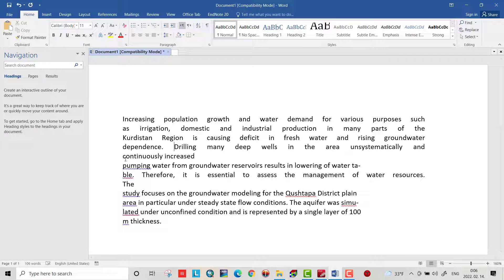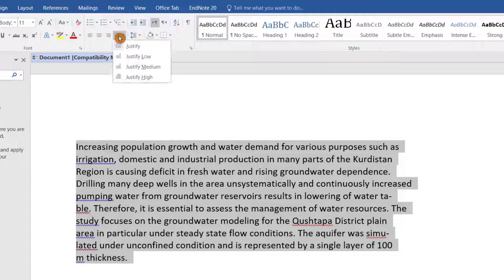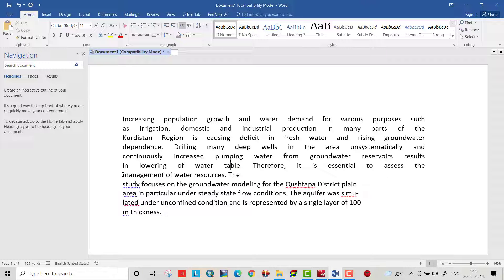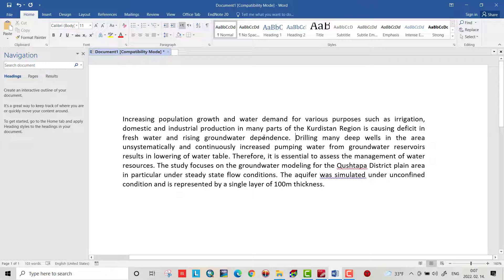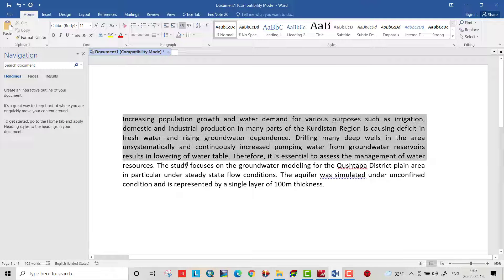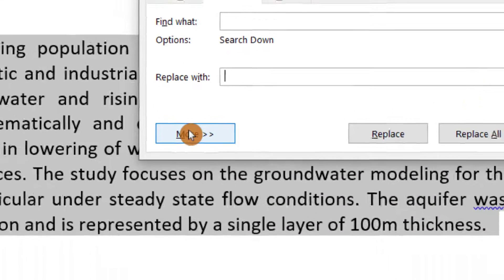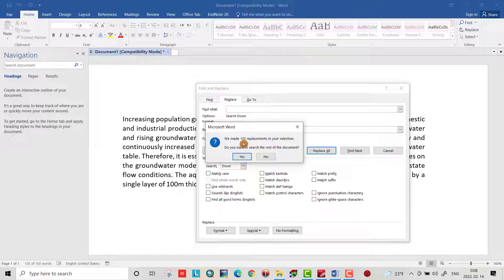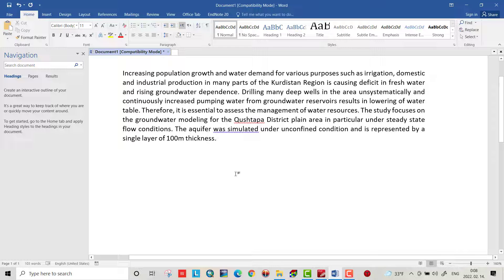How to Solve Extra Spacing Problem in MS Word |Remove Extra Space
In MS Word extra spacing problem occurs frequently when you modify a paragraph or for other reasons.This is simple but if you don't know how to fix it then this can be very much irritating to you. I have shown the solution step by step in this tutorial. Again if u face any problems regarding this tutorial comment in the comment section.

Please tell me in a comment it works for you or not

You will Get the Note Pad file to get the two Text Line In the following link